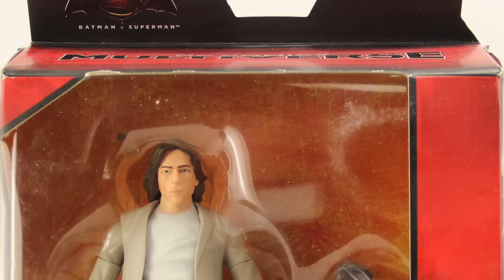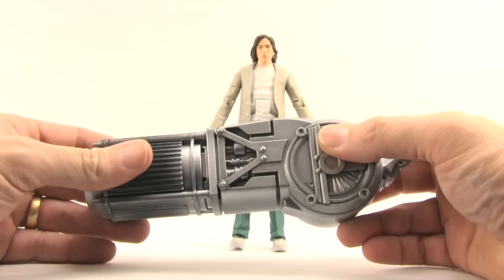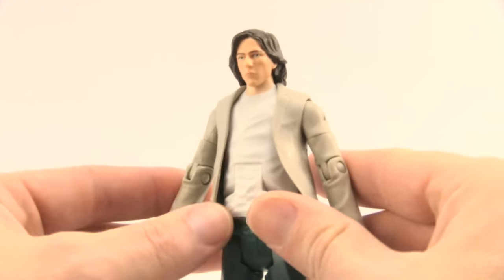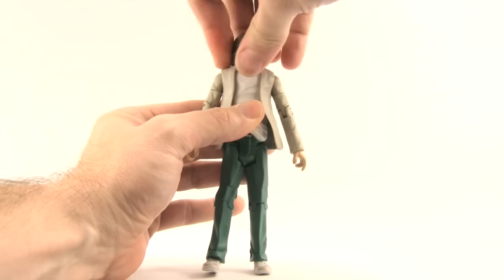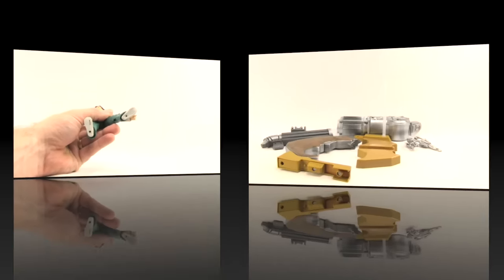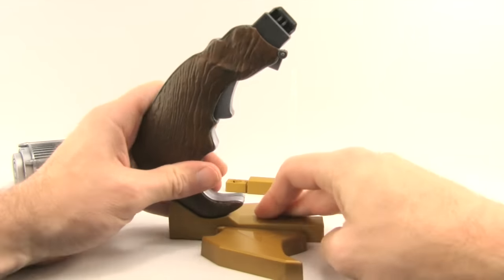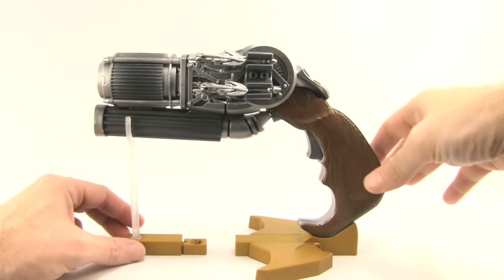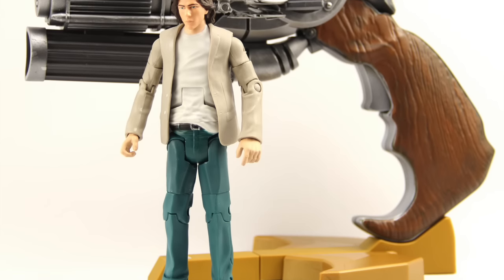DC Comics Multiverse 6" Batman v Superman: Dawn Of Justice Lex Luthor & Grapnel Blaster Review